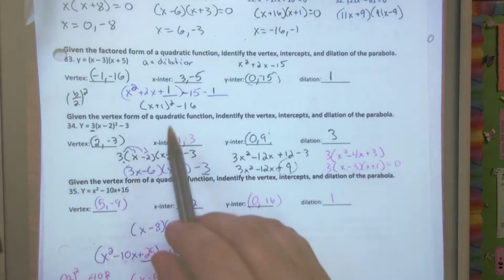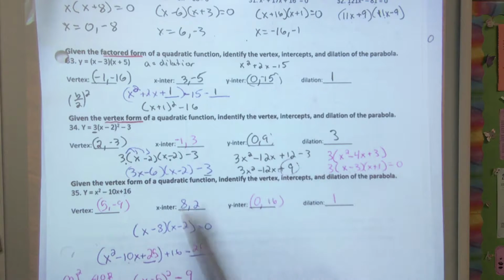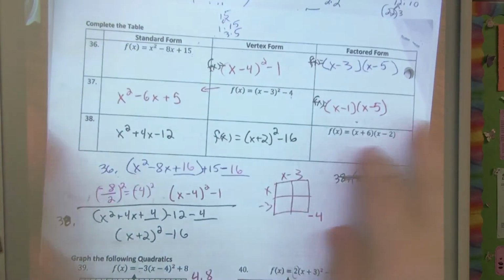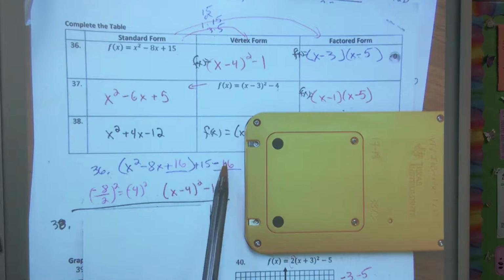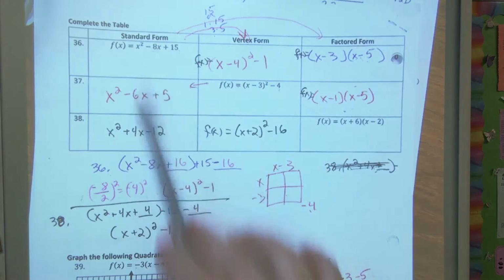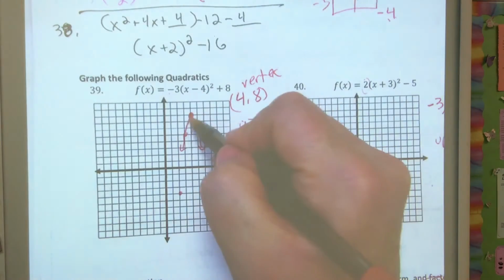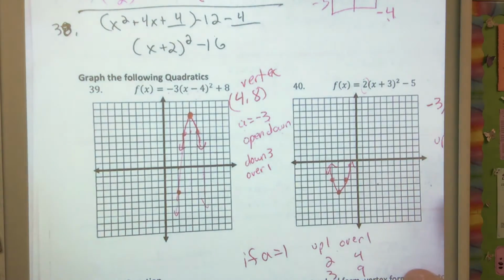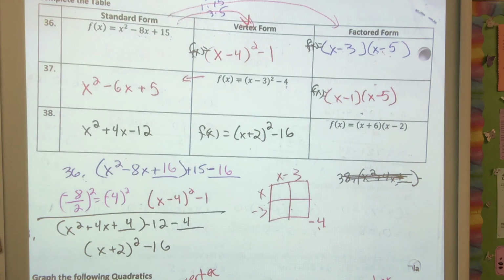Fall review part 5